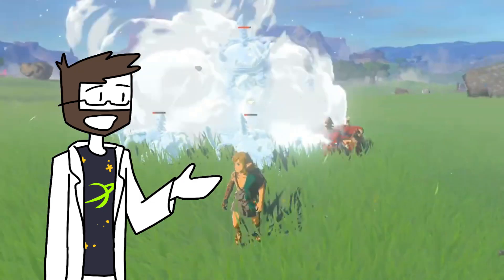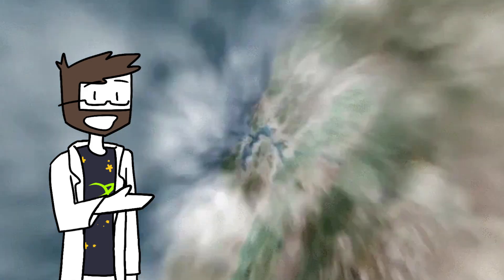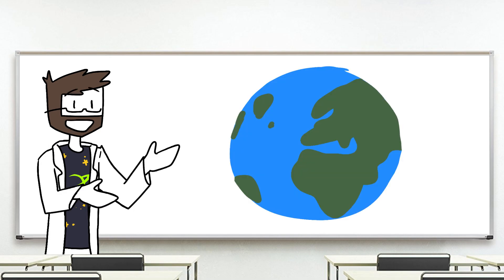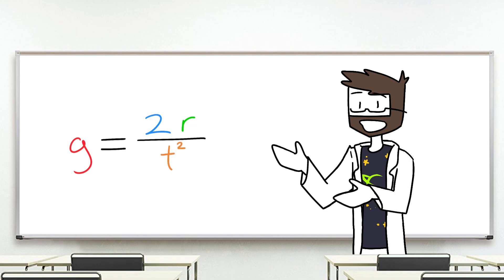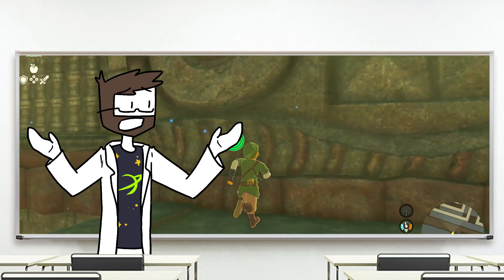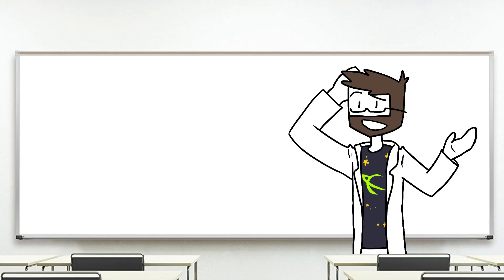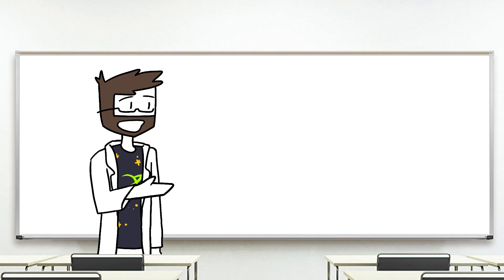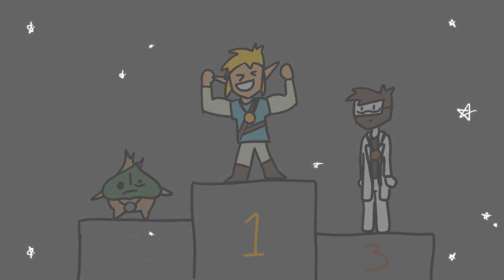Gravity in the Legend of Zelda is WEIRD!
Welcome to The Bytesize Lab! Today, we're talking about how gravity is super weird in the Legend of Zelda: Tears of the Kingdom, especially the low gravity sections! This isn't just your average moon gravity either, or is it? How high would you actually need to go above the Earth to experience low gravity like we see in video games?

Each game has its share of fun gadgets or gimmicks to play with. From Link’s weapon’s arsenal to Minecraft’s redstone, there are unique and fun ways to play a game. But, how would some of these things work in real life? Let’s dive into it!